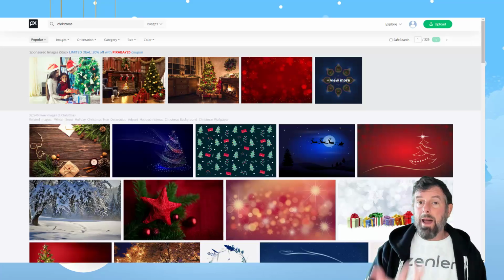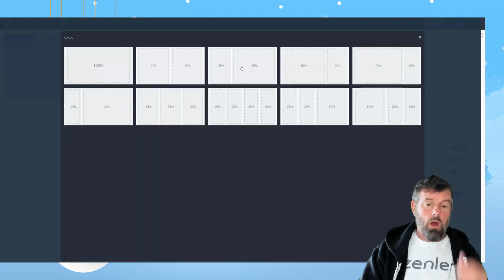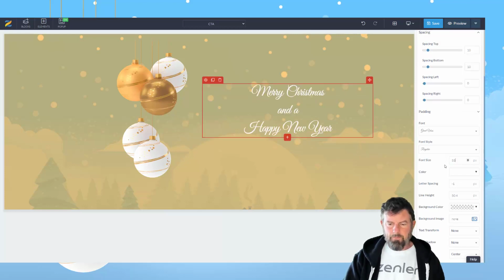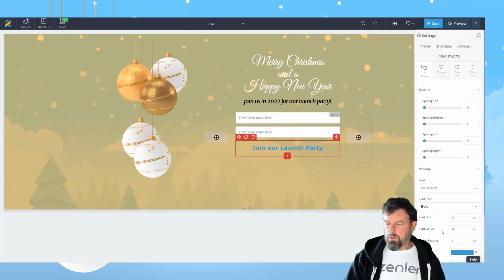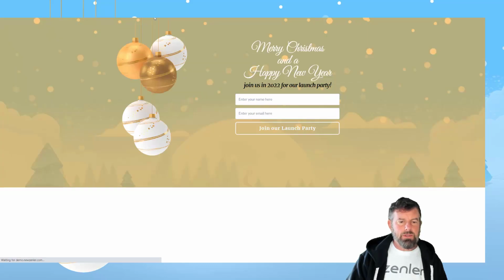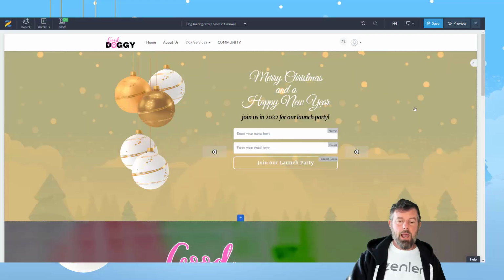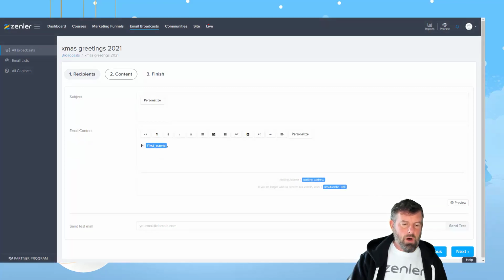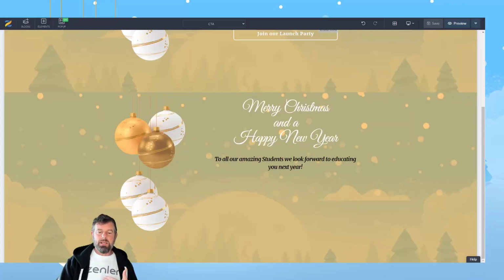AskZenler - Creating a Christmas CTA and an Email Header 🎅🎅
🚀 Welcome to another AskZenler in this workshop we will look at creating a Christmas Call to Action Block and also I show how to use theis as an image for sending out in an email broadcast.

🎅🎅Now is the the perfect time to send a greeting to all your students, its unique, its easy and it personal!

🎅🎅(You can use this code block in your site, please refer to the "NZ Masterclass Bundle" then go to "Zenler Extras" and then "Zenler Theme Packs" for info on how to install) THe Nz Masterclass Bundle can be fount

🎅🎅Key Features:
✅ Creating a Christmas CTA
✅ Adding animation
✅ Re-using the design as an email broadcast  image heading